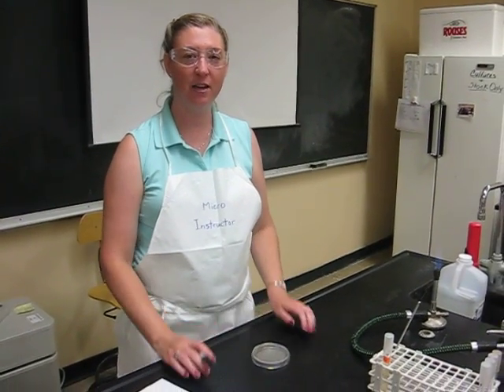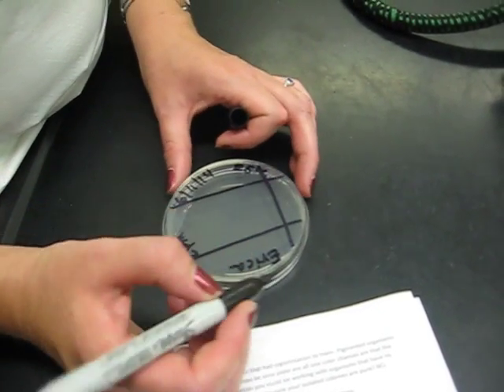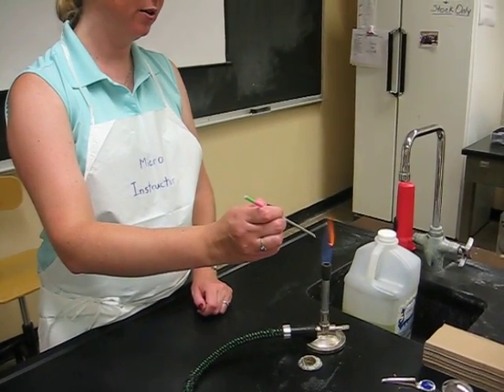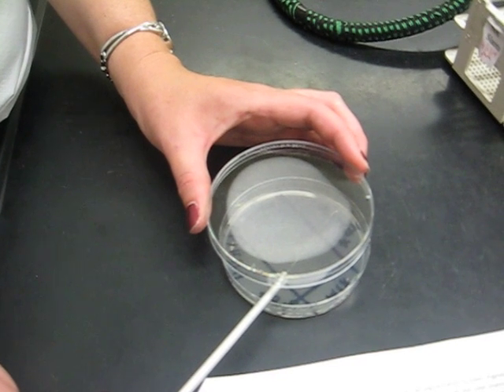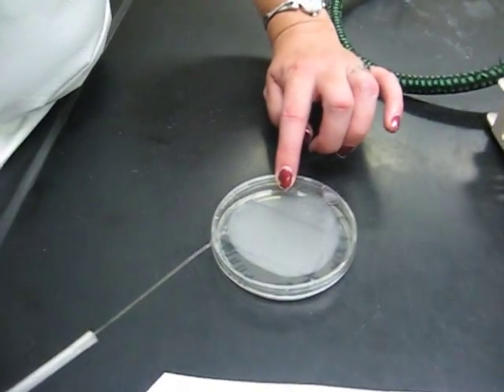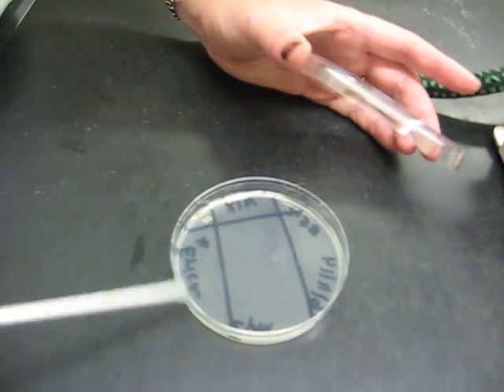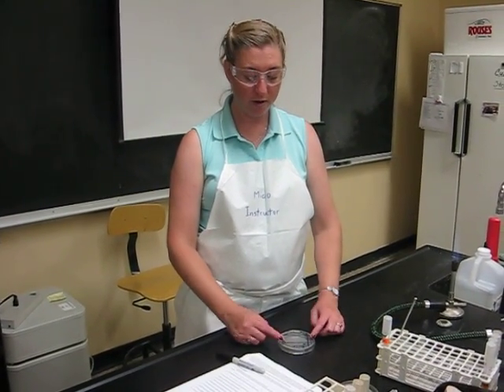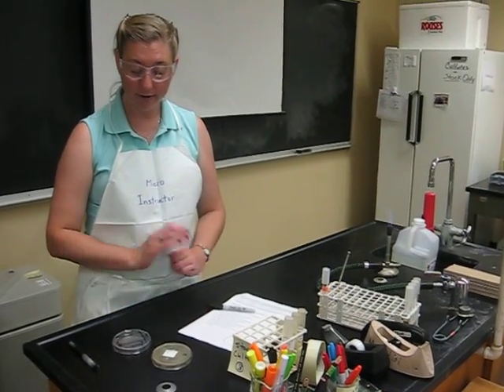Streak Plate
Streak plate technique using the quadrant method.